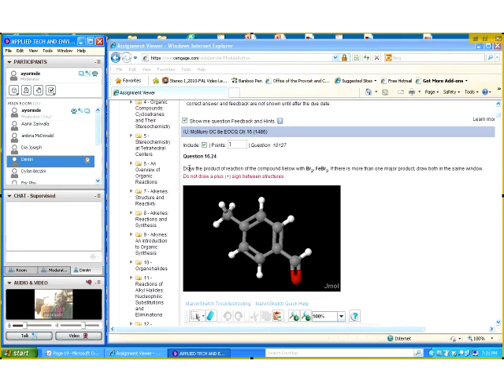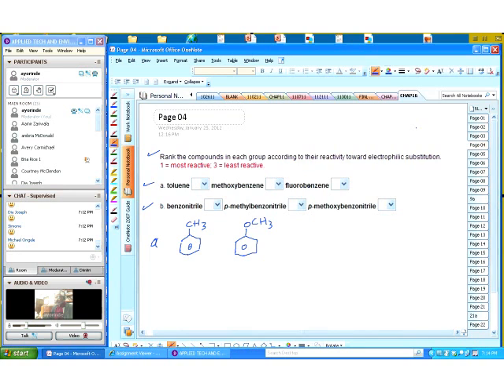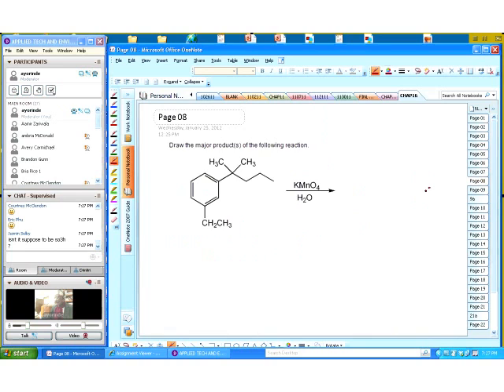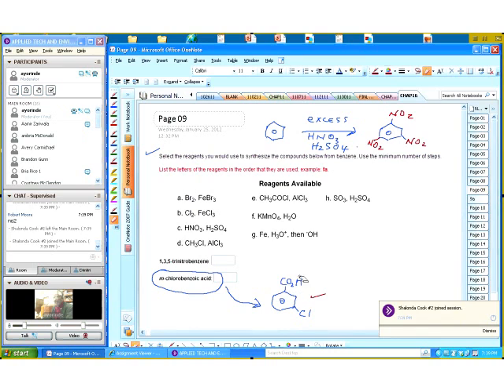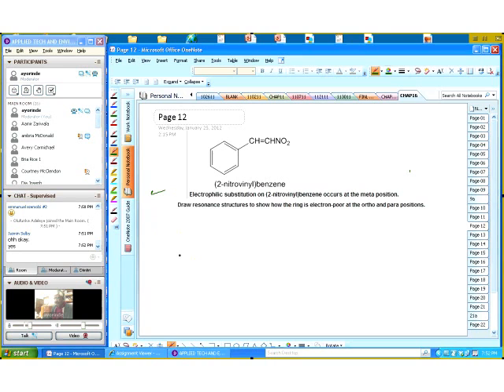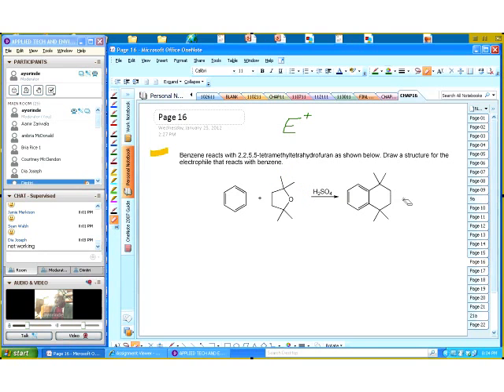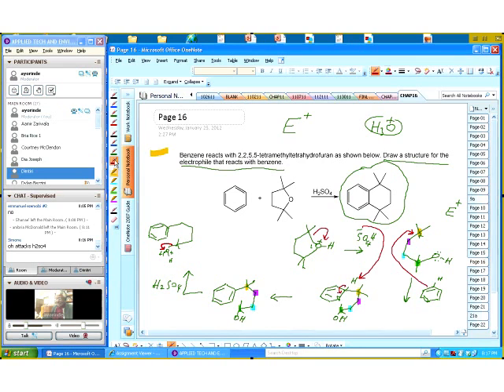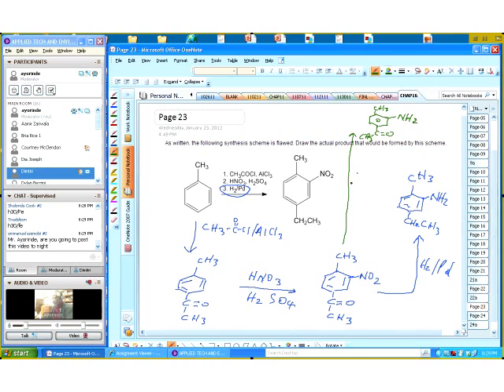ORGANIC 142 S2012 CHAP 16 Aromatics Problem Solving AT144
Spring 2012 Organic Chemistry II:  Reagents in Aromatic Electrophilic Substitution Reactions, Mechanism in Electrophilic Aromatic Substitution Reactions.